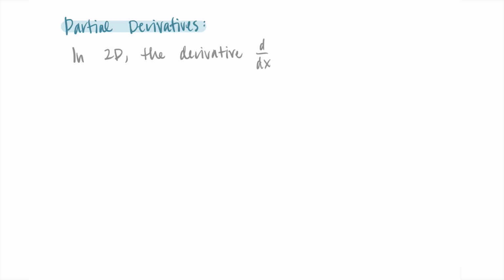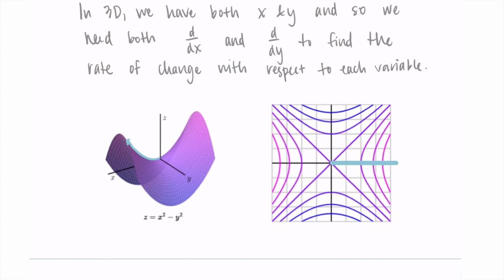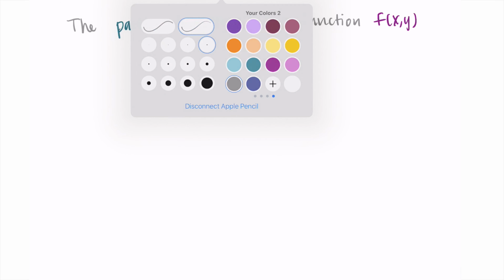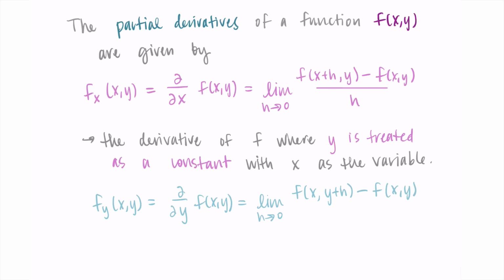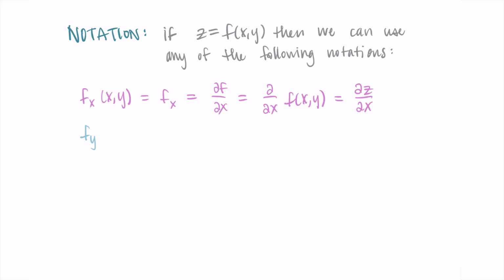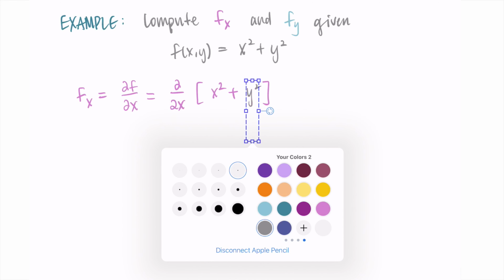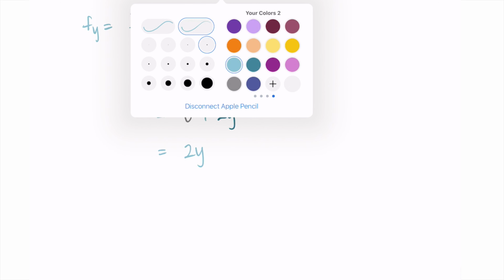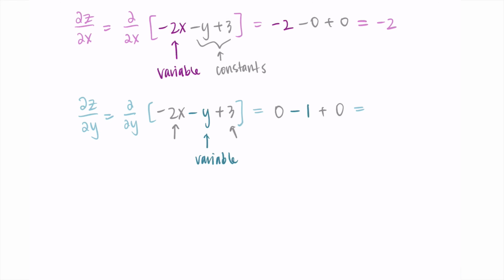Introduction to Partial Derivatives (unedited)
This video introduces the concept of partial derivatives for multivariable functions.